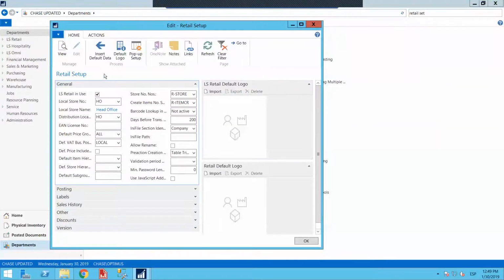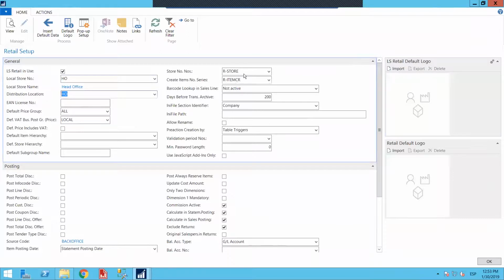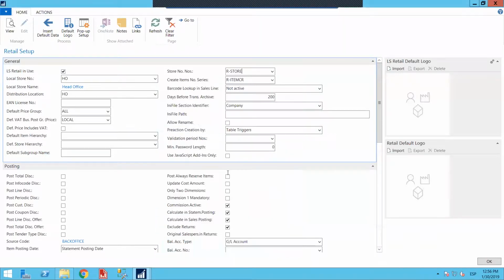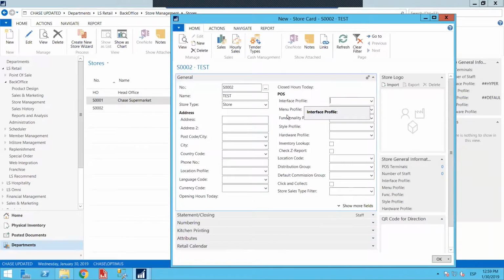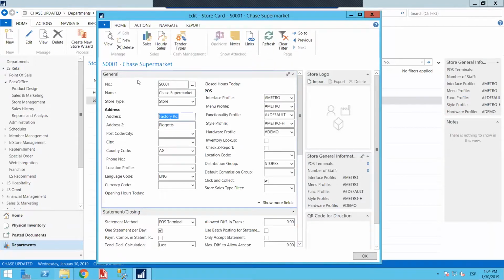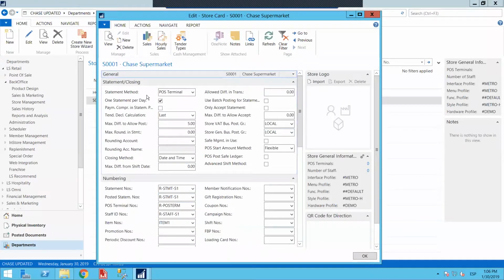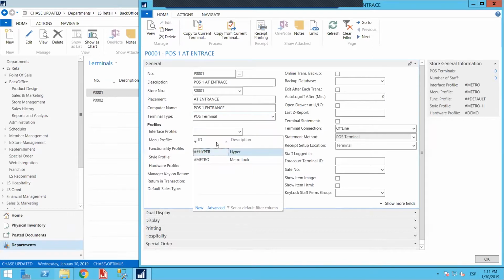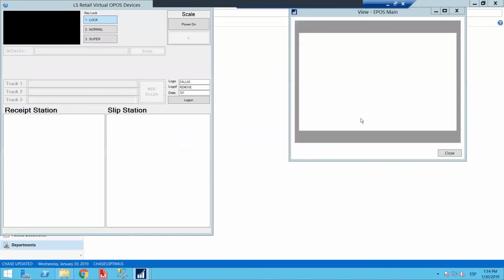video 2 parte 2 GMT20190426 140100 Dynamics G 1920x1080